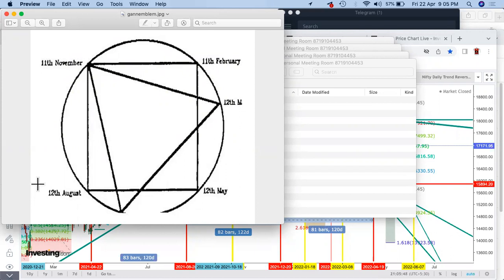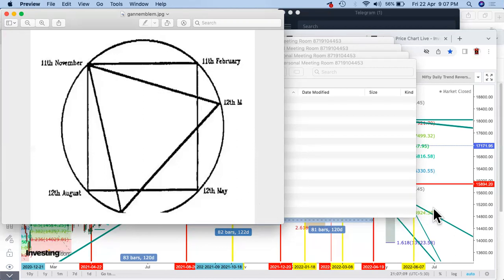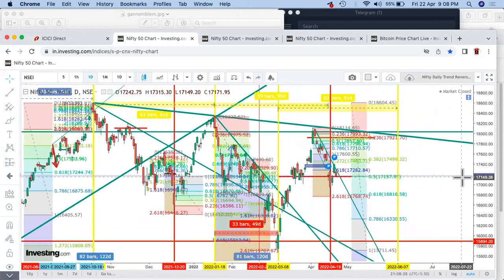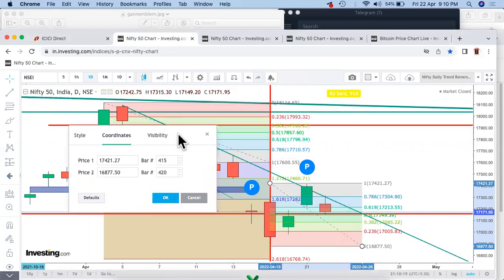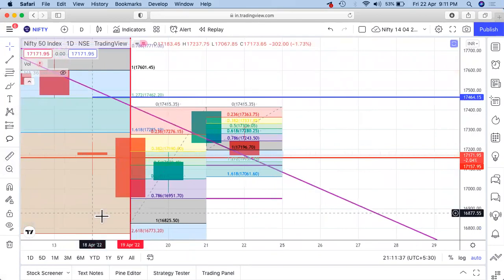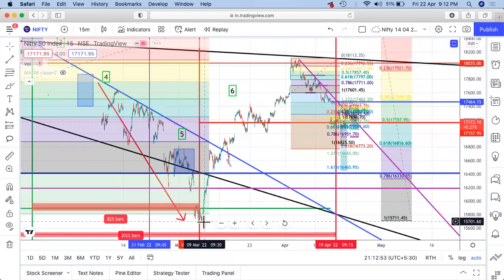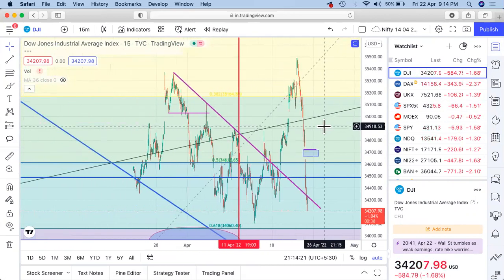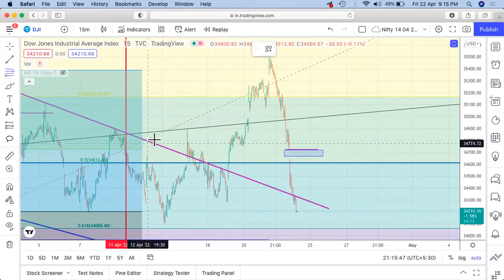WD Gann Trading Techniques: Part 3: 120 days cycle: current market scenario.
WD Gann 120 days cycle was completed on 19th April 2022 in Nifty.
the current scenario is explained in this 12 minutes video.